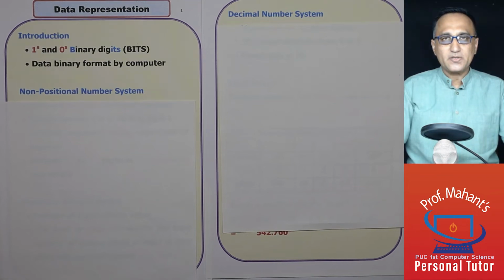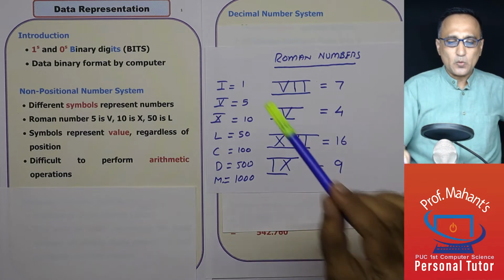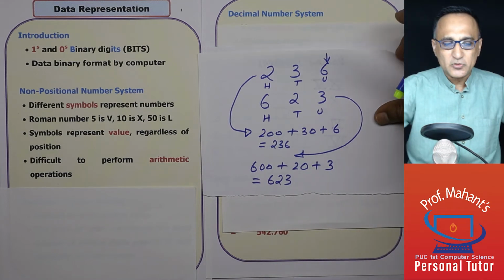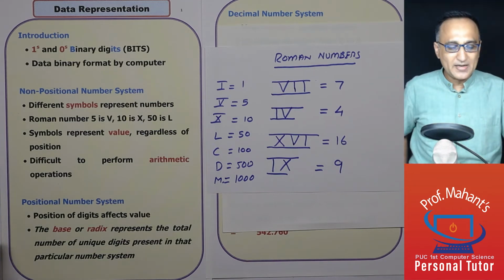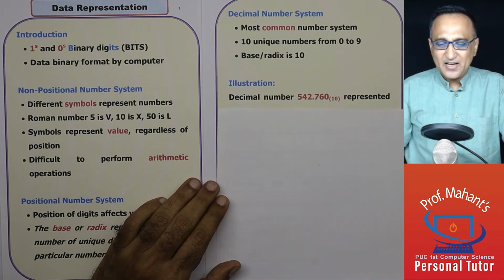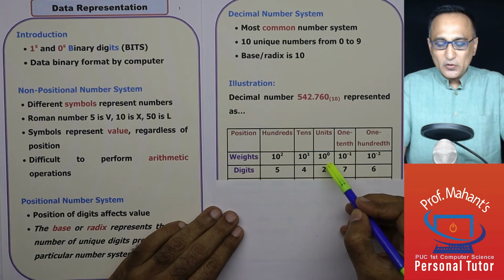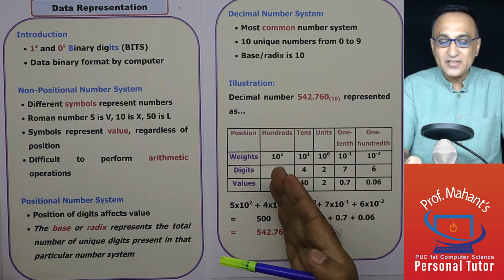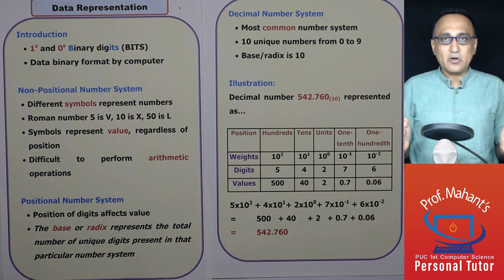714 Introduction to Non Positional, Positional and Decimal Number Systems